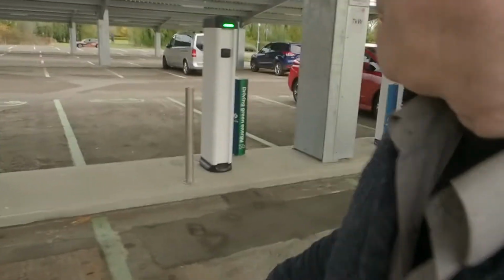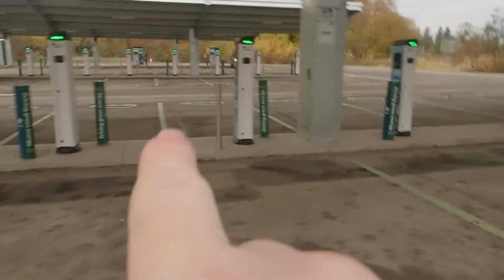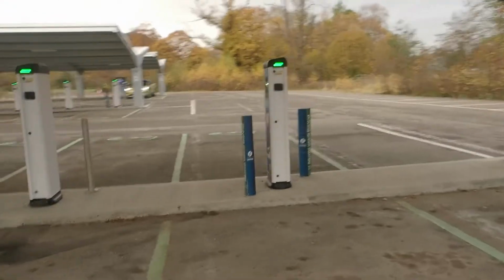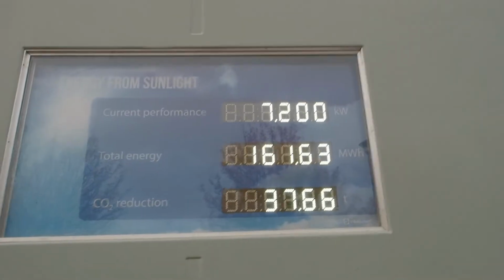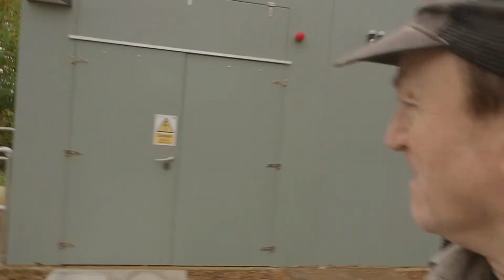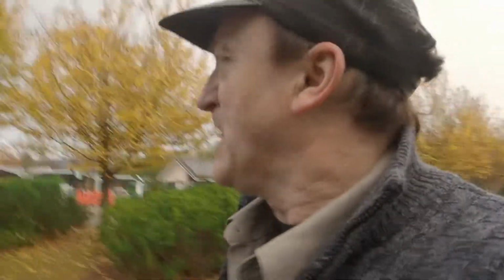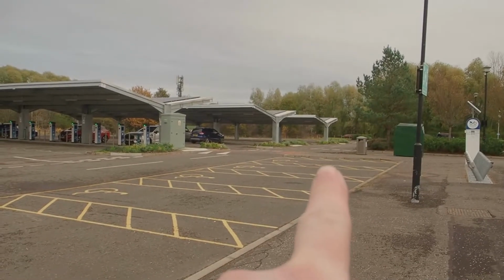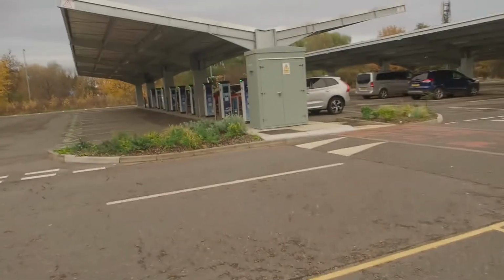Ioniq electric Visits Castleview Hub Stirling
My Ioniq Electric visits  the Castleview  Charging Hub  at Stirling.
There is a problem about the site I found.
but 32  7kW chargers  and 4  50kW  we need more like this